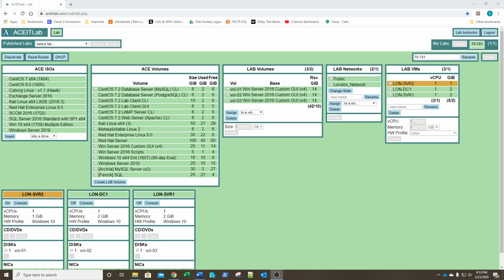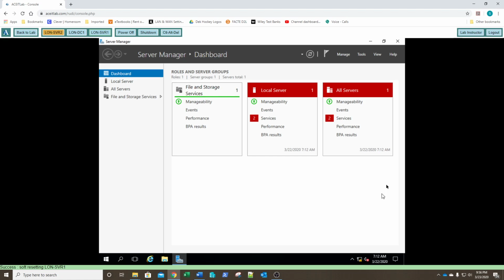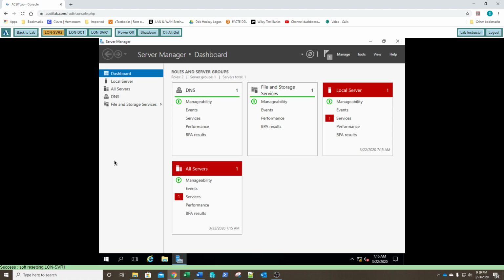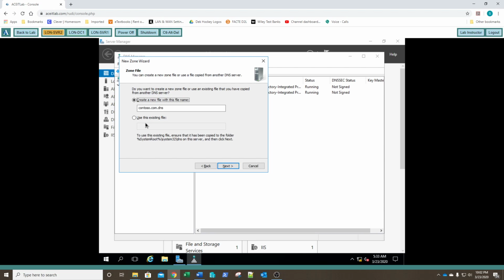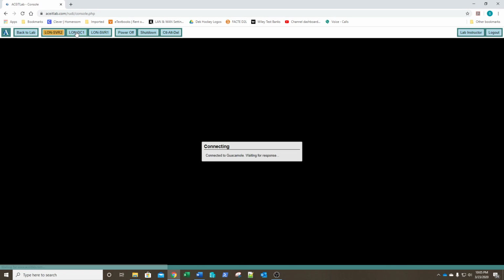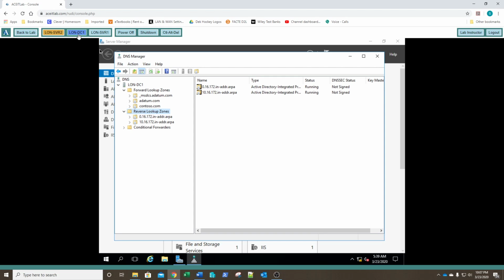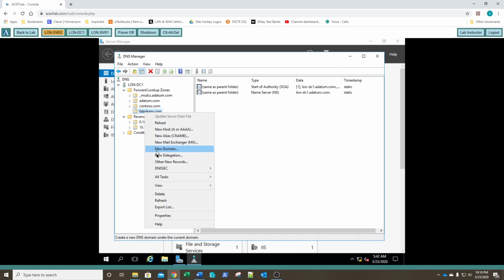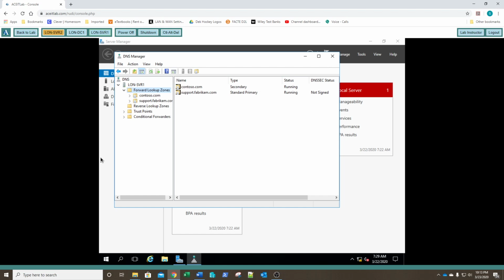70 741 Lab 3, Part 1, Creating and Configuring DNS Zones and Records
THIS LAB CONTAINS THE FOLLOWING EXERCISES AND ACTIVITIES: Installing DNS, Creating Primary and Secondary Zones, Creating an Active Directory Integrated Zone, Configuring Zone Delegation, Configuring Forwarding and Conditional Forwarding Zones, Configuring Zone Transfers, Managing DNS Resource Records, Using the DNSCMD Command to Manage Zones